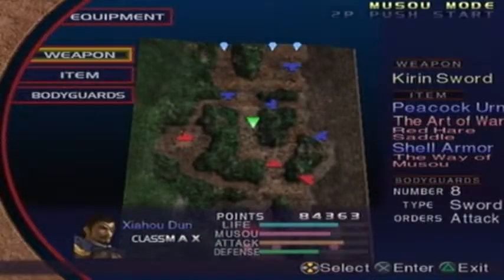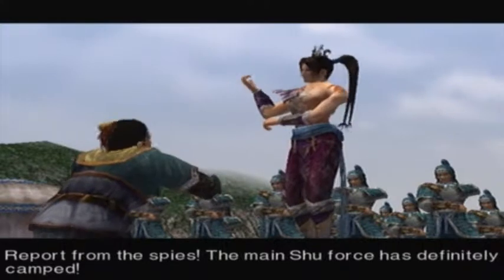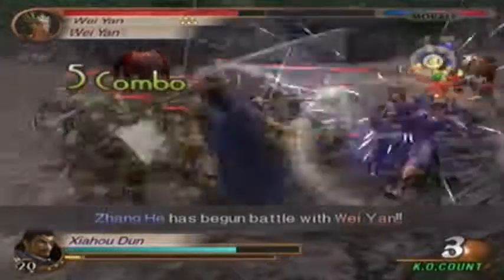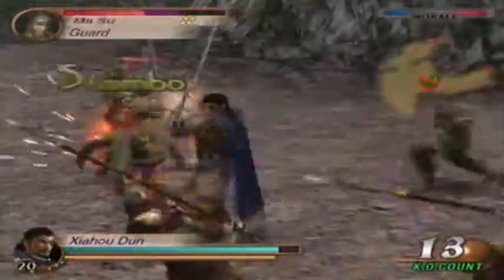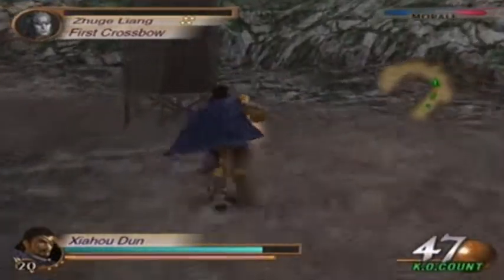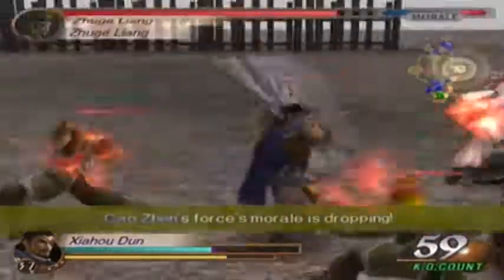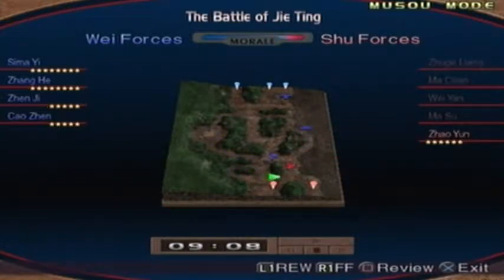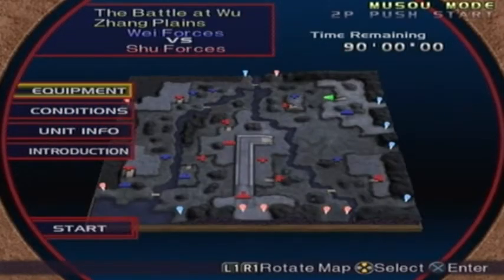Dynasty Warriors 3 #46 - Jie Ting [Xiahou Dun]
Developed by Omega Force & Published by THQ/Koei, the sequel to Dynasty Warriors 2 is the first in the series to be true to what makes Dynasty Warriors legendary. With voice actors, a basic weapon and item system and a whole new addition of characters this game is a true sequel. Take control of one of the most famous warriors of Chinese history during the Three Kingdoms Era and battle your way through conflict after conflict to unify China under one banner – yours.

Developer: Omega Force
Publisher: Koei (JP/NA), THQ (EU)
Platform: Playstation 2